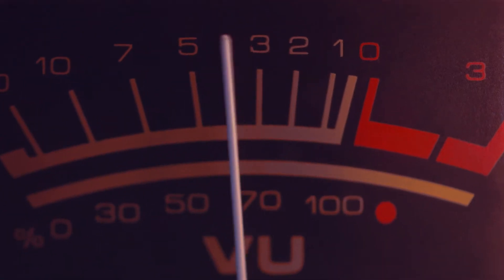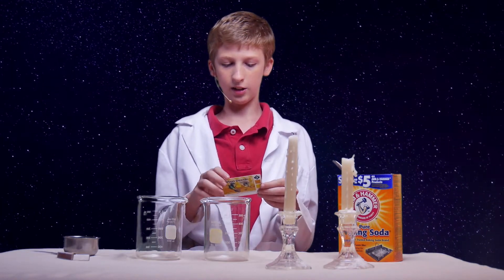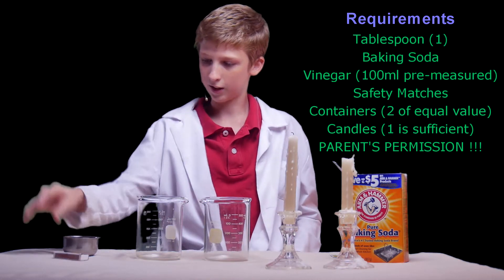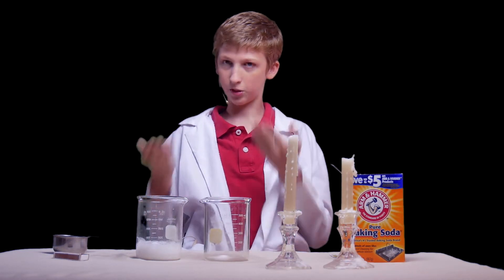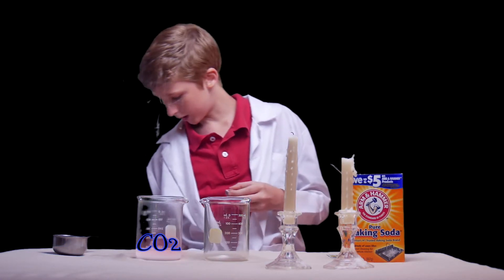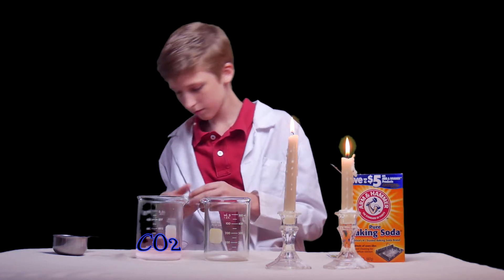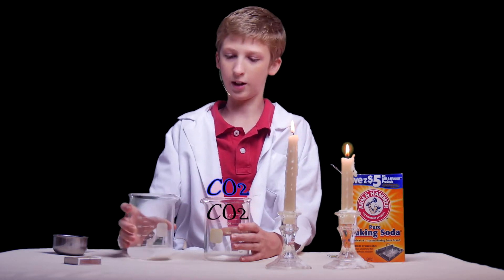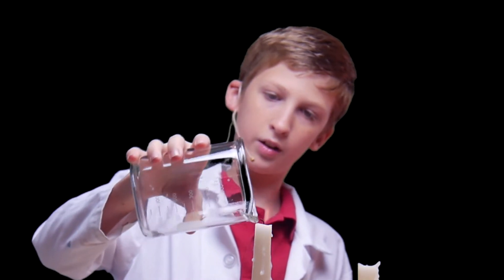SCIENCE with Seth: CO2 - Carbon Dioxide vs Oxygen - It's so HEAVY!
Please consider supporting our channel if you want to see more.
Today's experiment examines some of the conflictive characteristics between certain matter and specifically the WAR between the heavier carbon dioxide gas and oxygen gas which in this case feeds fire.

Seth loves science and learning about how things work. We hope that you also find educational excitement in these scientific discoveries, past and future.

* Enjoy these experiments and remember to have fun!